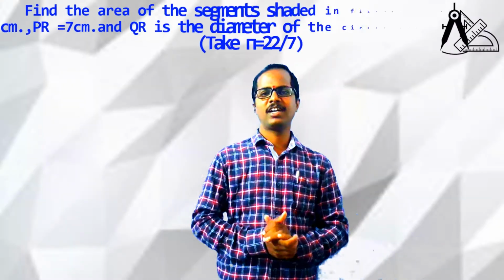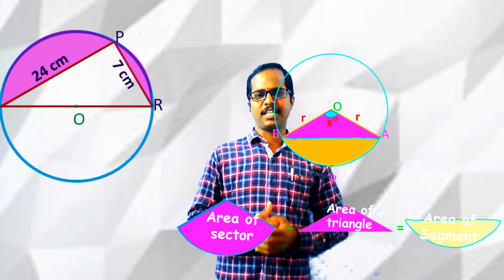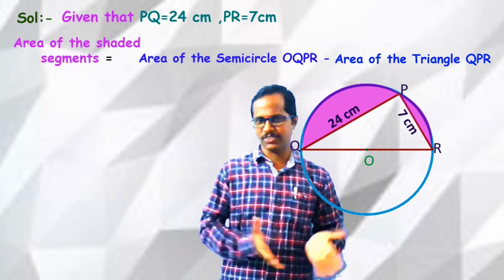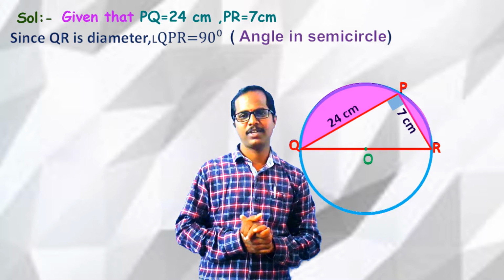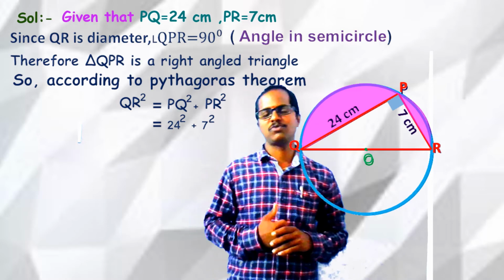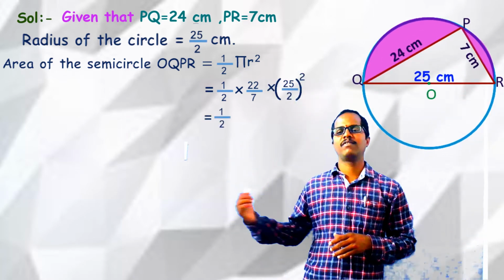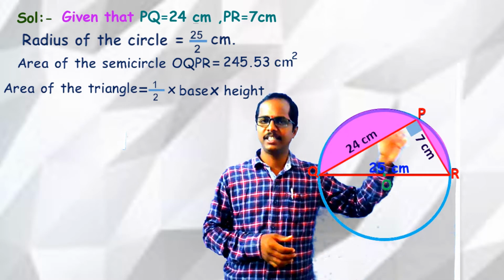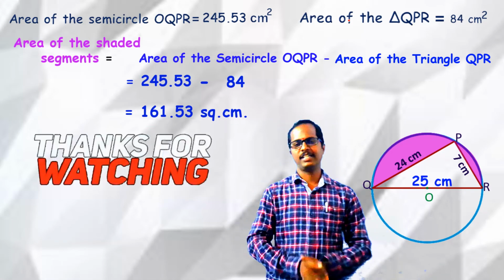10th maths 9th chapter || finding the area of shaded segments ||Example 2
In this we are going to discuss example 2 problem before exercise 9.3 which is based on the concept of finding the area of segments.